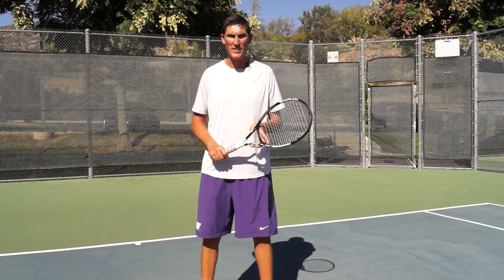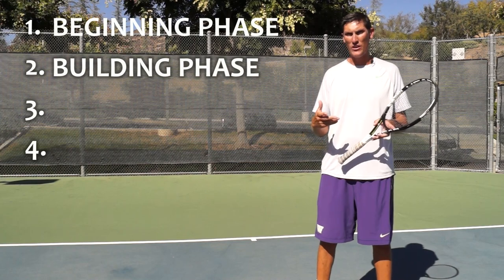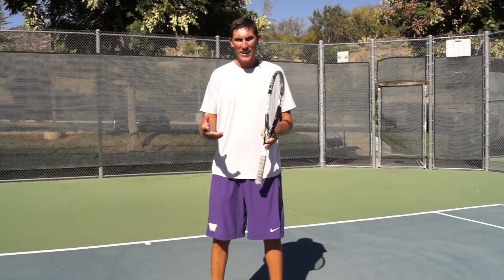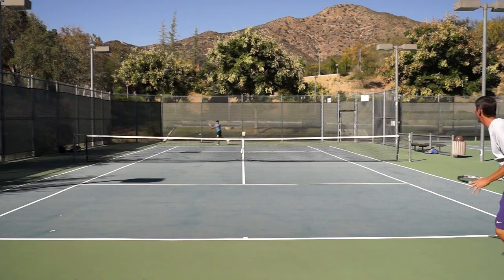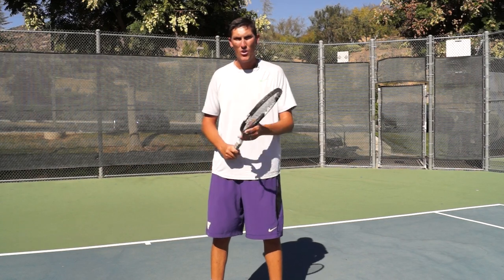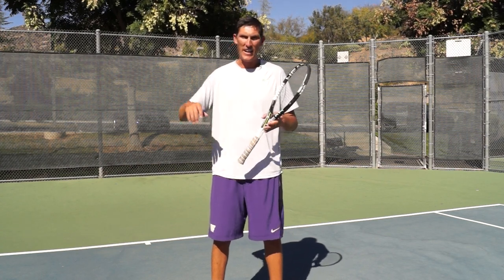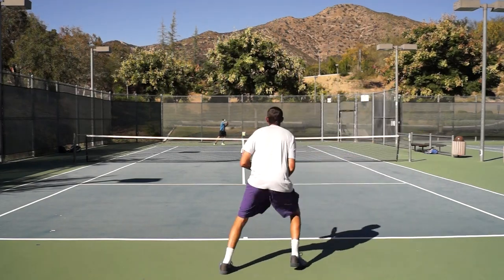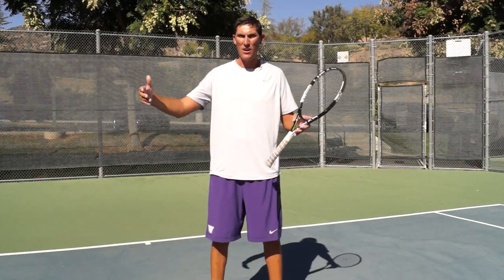Execution Phase (3/4) | PHASES OF A MATCH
Everyone wants to play their best brand of tennis with a  great game plan. Now that you've gotten into the flow of a match and have learned from your opponent, now it's time to execute.